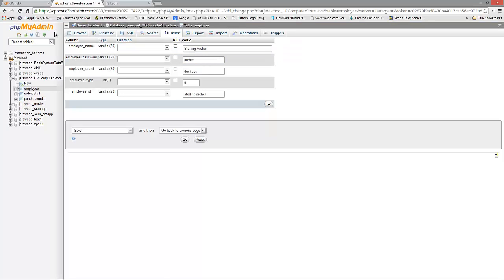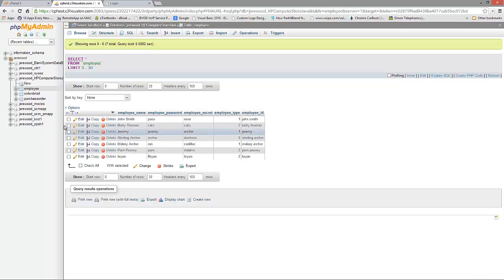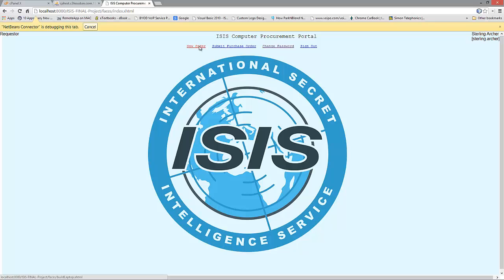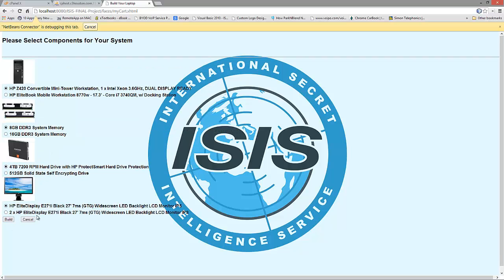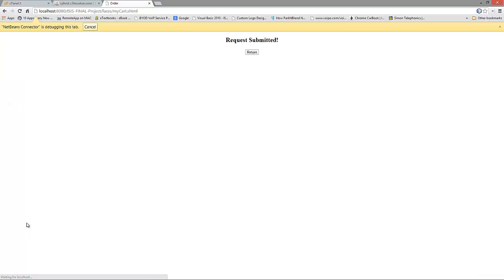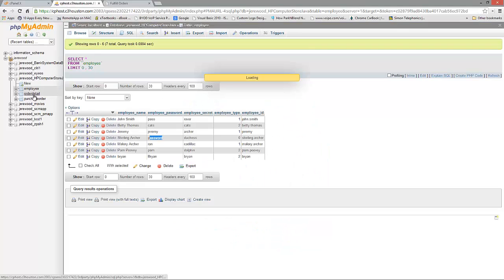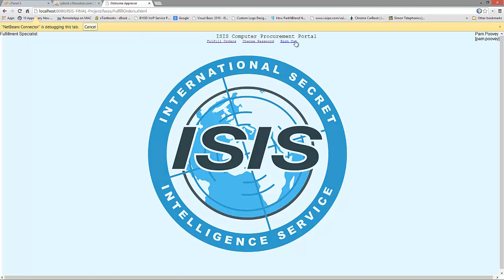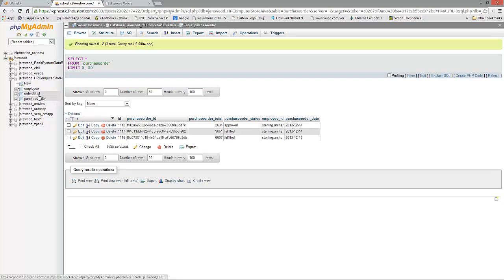ISAM 3134-5638 - Application Development Java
Final Project: ISIS Computer Req Portal